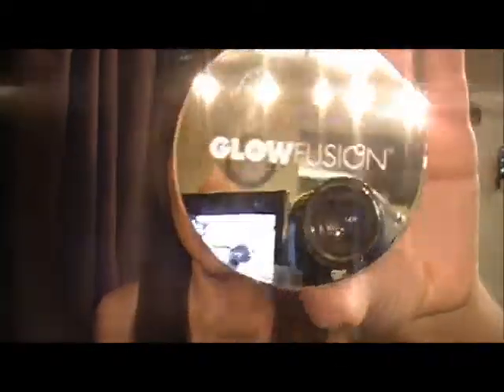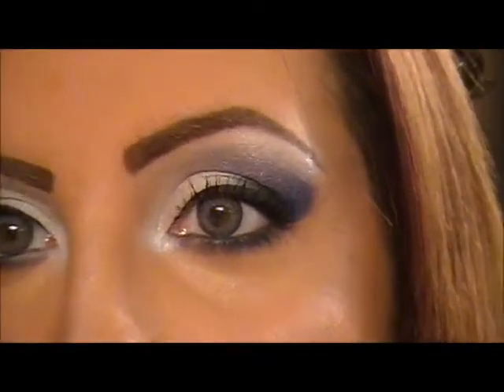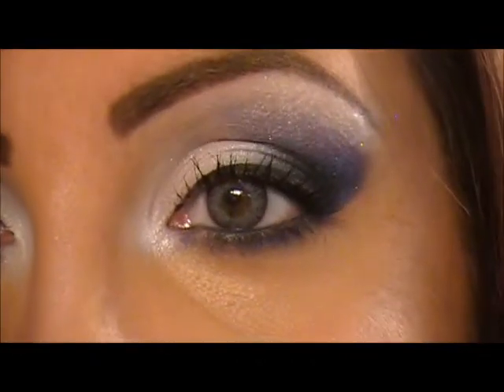CONTEST GIVEAWAY - April 2011 **CONTEST CLOSED**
Here is a new contest - watch the video to find out what you can win and HOW to win it.